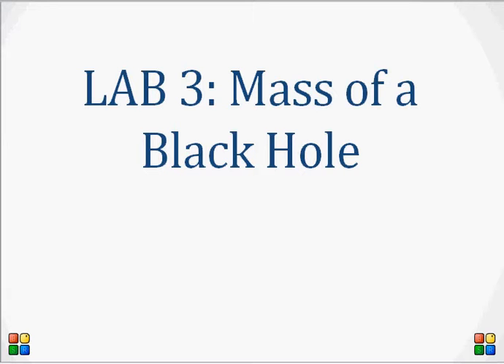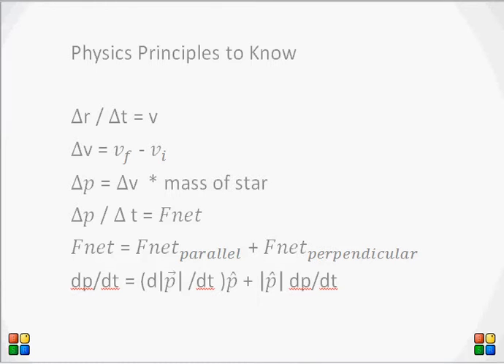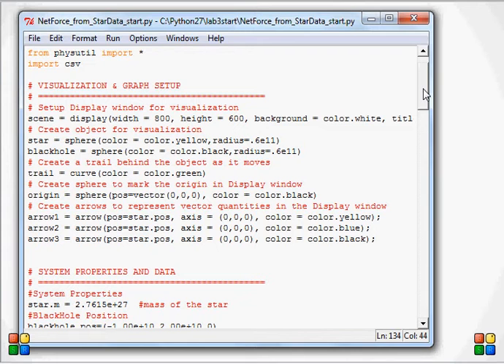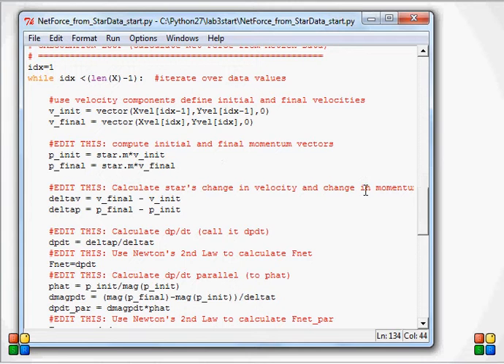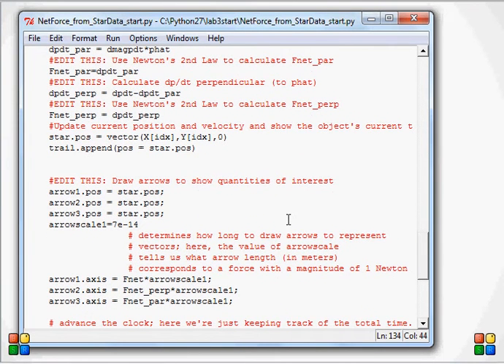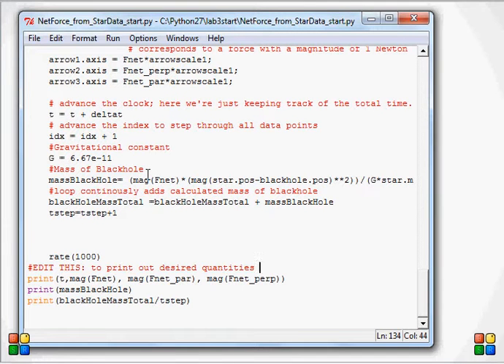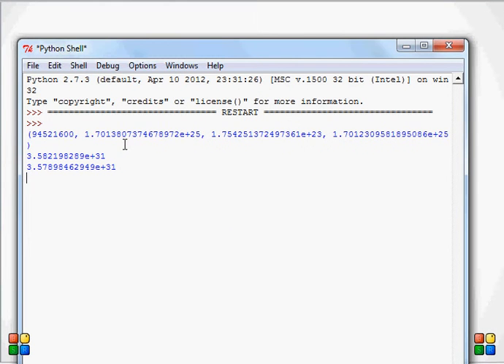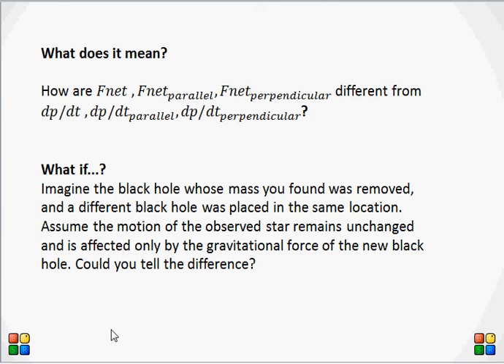BSR 2013 10 07 11 53 11